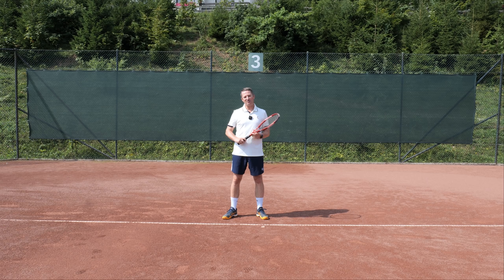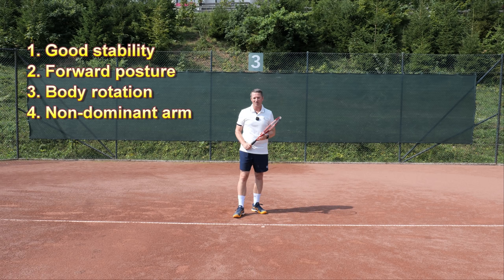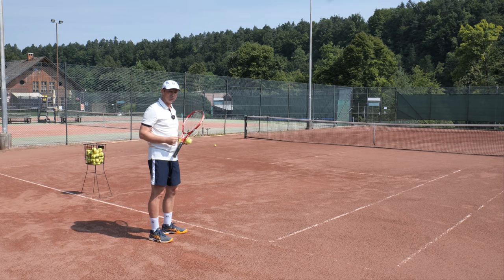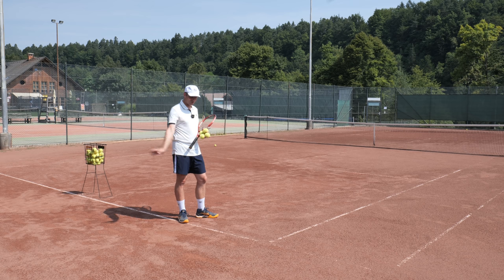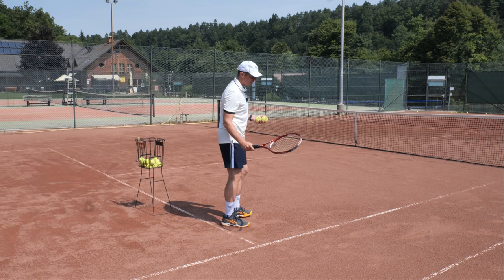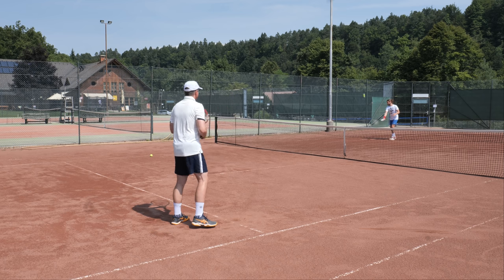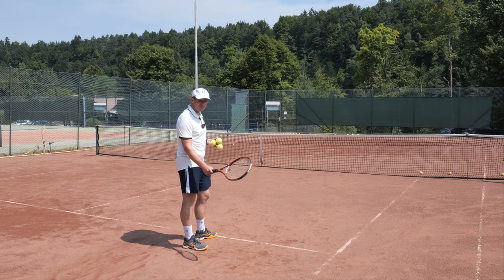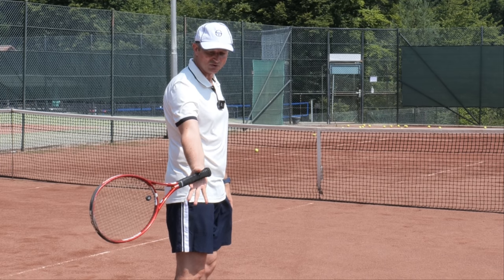Tennis Forehand Topspin Drills Part 1 - Getting The Topspin Technique Right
Always wanted to hit your tennis forehand with more topspin but you don't know what drills can help you achieve that? 🎾 Free Forehand POWER COURSE

In today's video you will not only learn effective forehand topspin drills but also:

- what forehand fundamentals to keep in mind (and keep improving) while you work on the topspin
- in what situations we should apply more topspin (and when not to)
- a simple drill you can do on your own for hitting a forehand with more topspin
- various live balls drills with a partner that help you develop clean topspin
- and a forehand grip tip that helps you engage your wrist more naturally and easily when applying more topspin

This is only part 1 of the forehand topspin drills series of clips, stay tuned for part 2 where I'll show you some game based tennis drills that develop topspin naturally without any verbal instruction.

0:00 Intro
0:30 Why Flat First
1:31 Forehand Fundamentals
3:35 Why More Topspin?
6:38 Forehand Topspin Technique
8:28 Drill #1 - Forearm Acceleration
12:44 Drill #2 - Topspin vs Slice
14:26 Drill #3 - Stop & Spin
15:37 Drill #4 - Drive Volley Topspin
17:39 Forehand Grip Tip